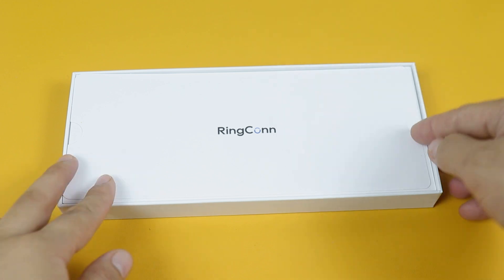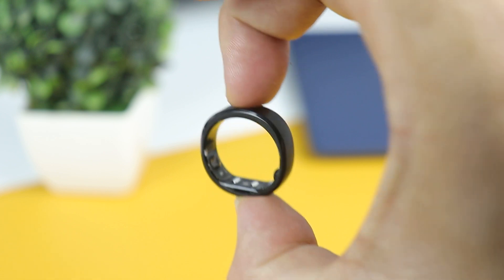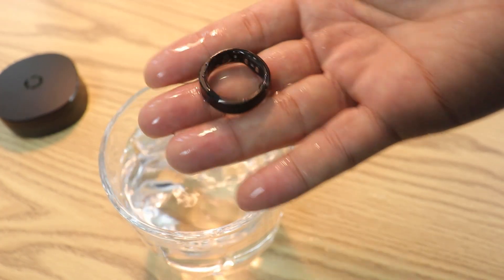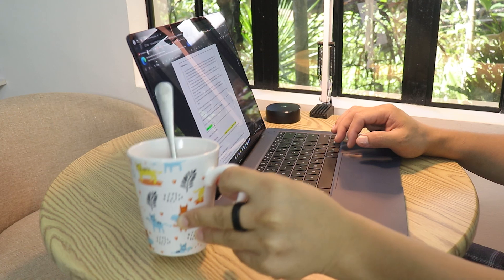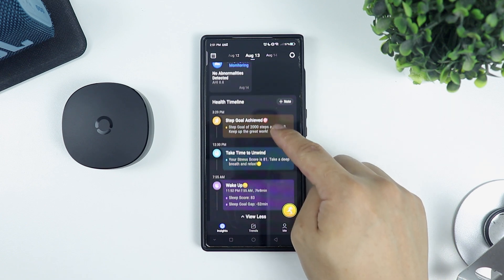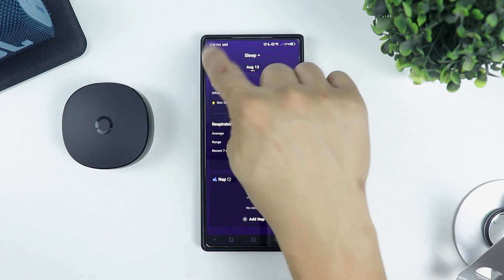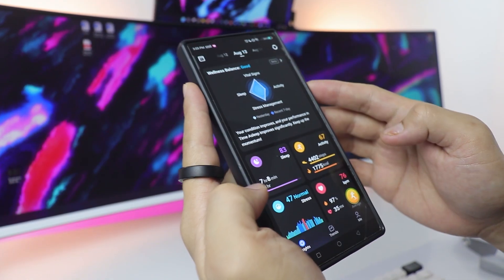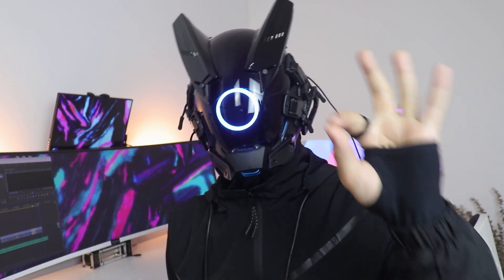The most powerful health monitoring you can wear on your finger! - RingConn Gen 2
The Ringconn Gen 2 is SO POWERFUL, it's INSANE! This smart ring is changing the way we think about health and fitness. From tracking your workouts to detecting early signs of illness, the Ringconn Gen 2 has it all. Watch the video to see this incredible device in action and learn how it can benefit you!

★Kickstarter Crowdfunding Event: August 1st 9 am - September 14th (PDT)
---► Early Bird Price: US $209 ($90 less than $299 MSRP)